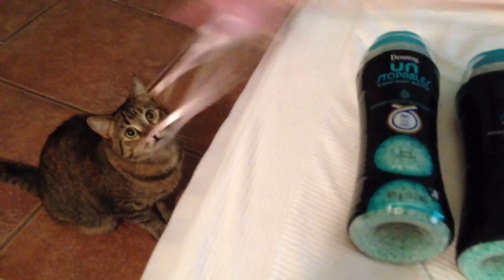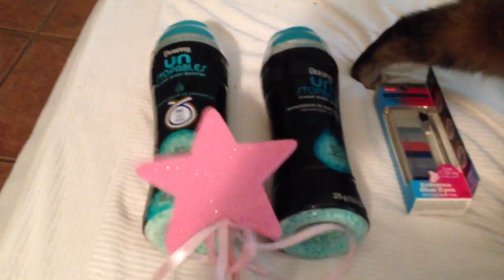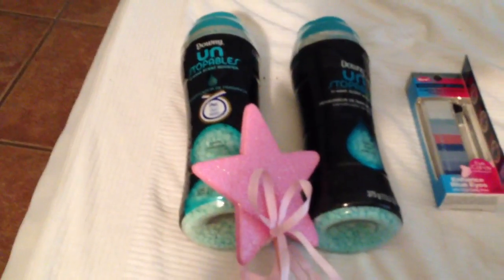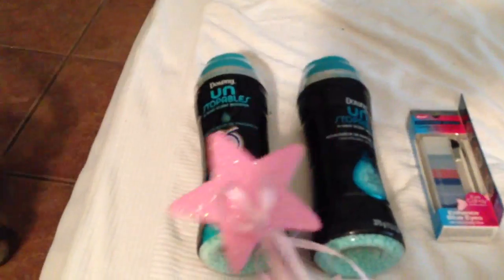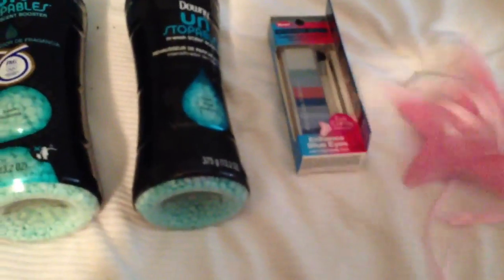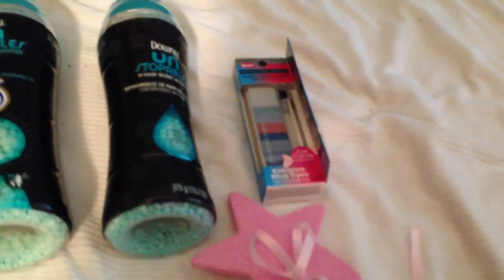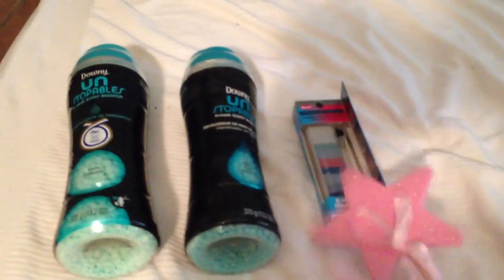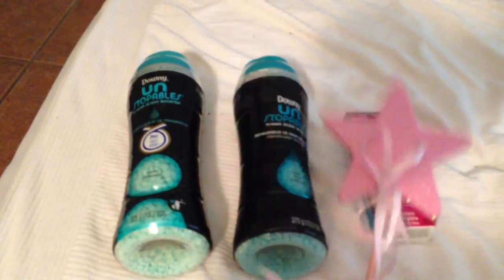CVS Couponing 2/2/13